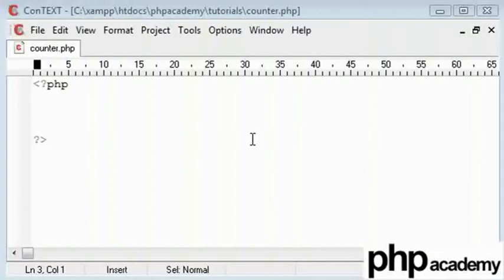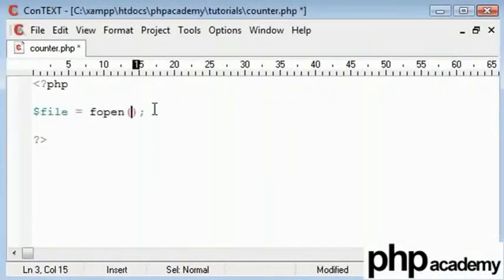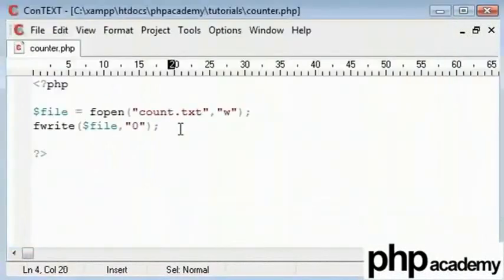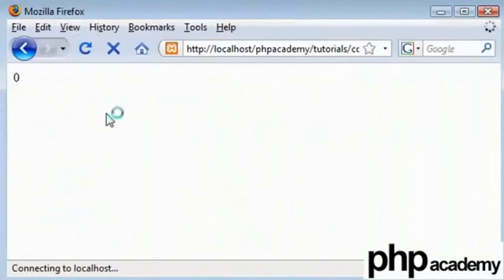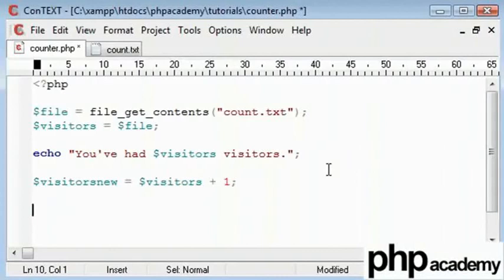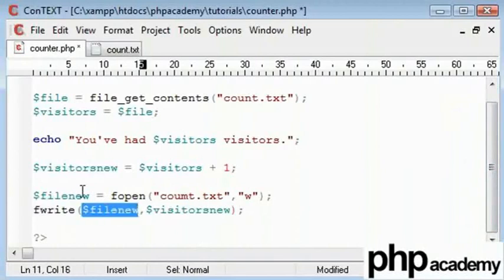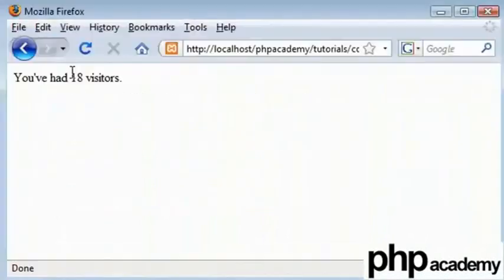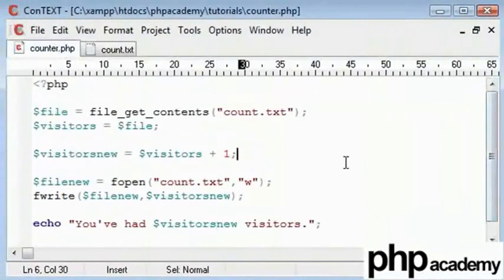simple visitor counter